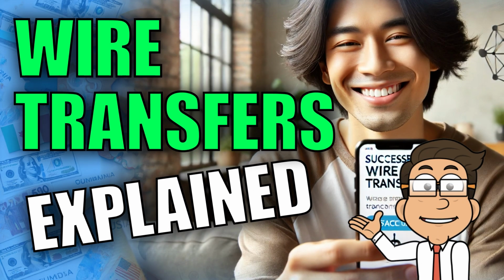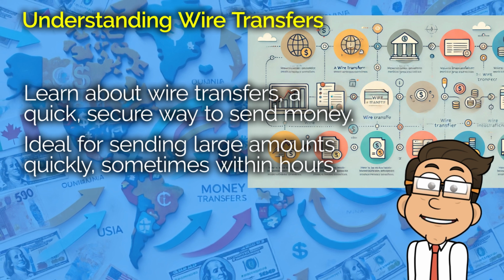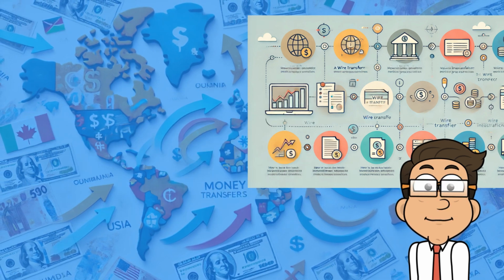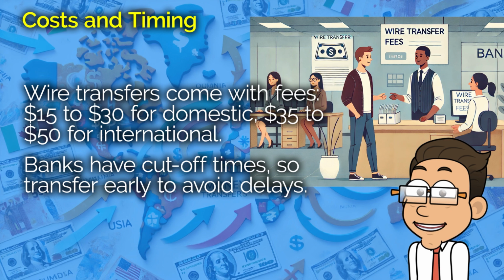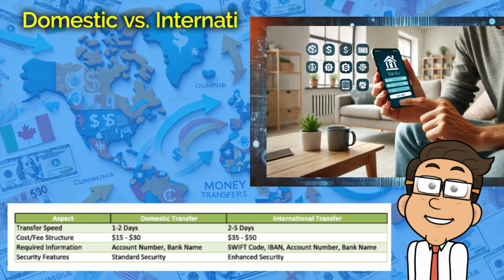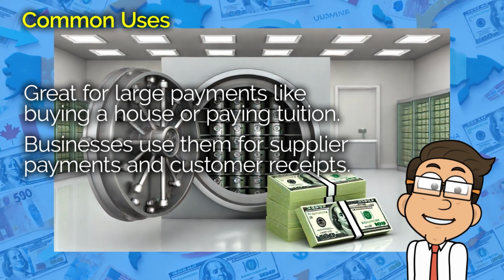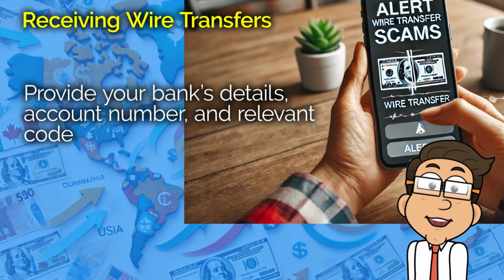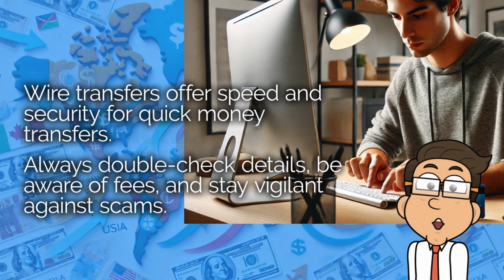Wire Transfers Explained: How They Work | Beginners Guide to Wiring Money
What is a wire transfer? Learn all about wire transfers and how they can make your financial transactions faster and more secure. Discover the essential details, costs, and safety tips to ensure your money gets where it needs to go.

Explained simply, learn about wire transfers, a fast and secure way to send money. Understand how wire transfers work, including what information you need to provide. Discover the costs and timing involved, and why accuracy is crucial. Find out the differences between domestic and international transfers. Get tips on how to avoid scams and ensure your money reaches the right place safely. This guide makes the process of sending and receiving money easy to understand, with essential insights on using wire transfers for both personal and business transactions. Banking basics, wire transfer 101.

*ALSO WATCH*
ACH Transfer vs Wire Transfer Explained: Beginners Guide to Sending Money

Money Instructor has been a leading resource in financial education for over two decades, empowering educators, financial advisors, students, parents, and individuals with essential topics in financial literacy. Our extensive coverage spans personal finance, money management, saving money, budgeting, investing, business fundamentals, taxes and taxation, Social Security, retirement planning, tax credits and refunds, economic stimulus checks and payments, as well as debt management—including credit card debt and interest rates. Additionally, we explore monetary policy, inflation, housing market trends, government legislation, political news, stock market dynamics, economic trends, improving credit scores, career development, housing and rent issues, and strategies for wealth building. By providing educational resources and tools, we help ensure you are well-informed and updated with the latest news and developments in these areas.

Information is for educational and informational purposes only and is not be interpreted as tax, financial, or accounting advice. This does not represent a recommendation to buy, sell, or hold any security. Please consult your professional advisor.